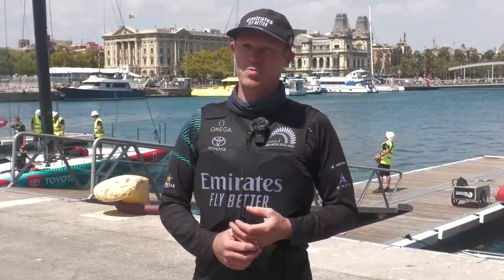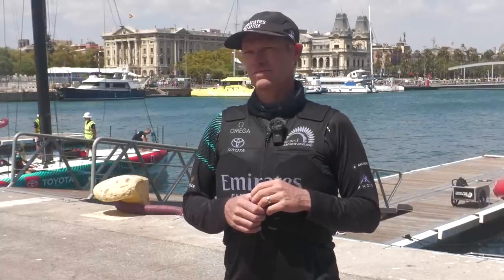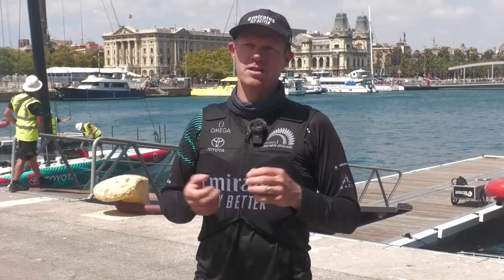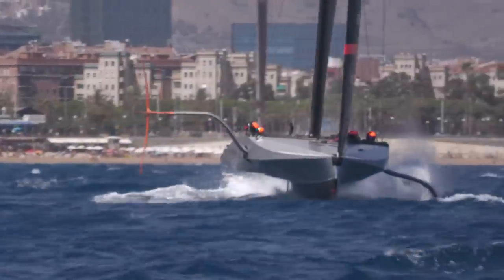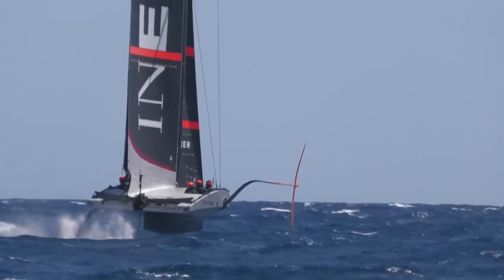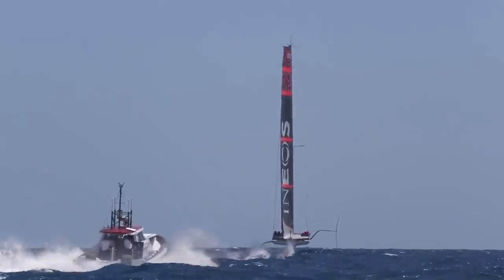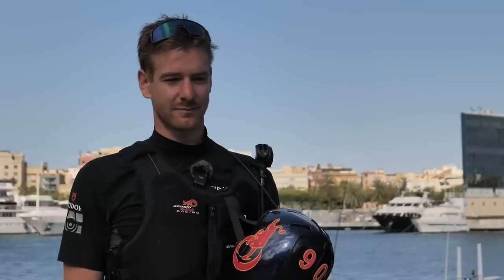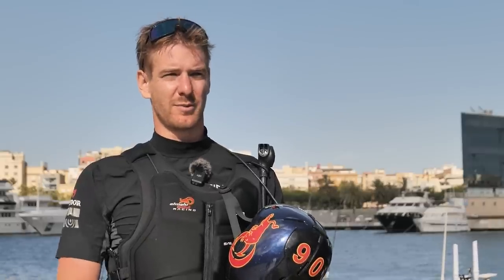Breeze on in sunny Barcelona | Day Summary - August 7th 2023 | America's Cup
Big day for the Kiwis, British and Swiss as Barcelona served up a big easterly swell and 20 knot gusts that made the afternoon challenging for the sailors but terrific to watch the best of the best in action.

0:00 Coming Up
0:08 Emirates Team New Zealand
4:01 INEOS Britannia
8:35 Alinghi Red Bull Racing